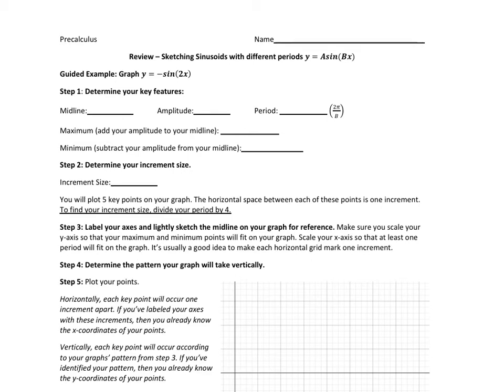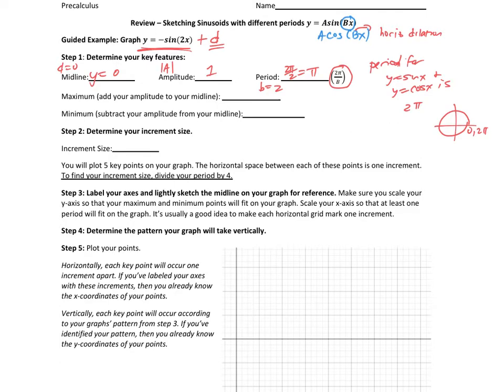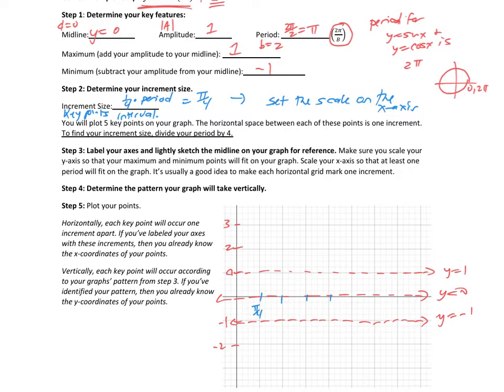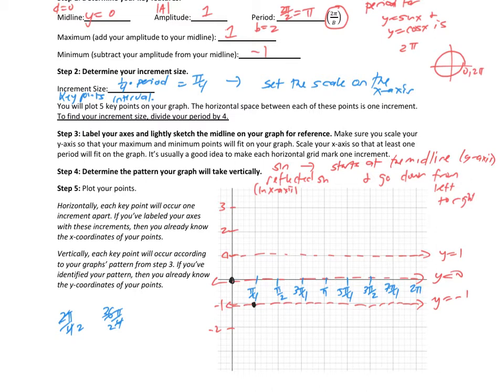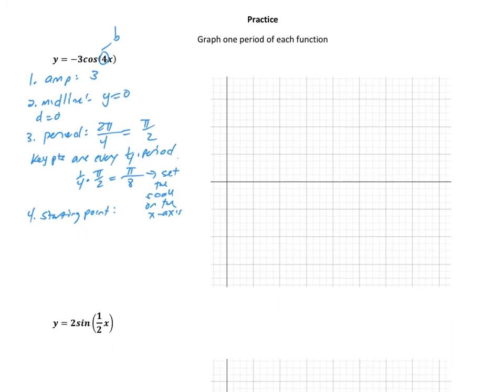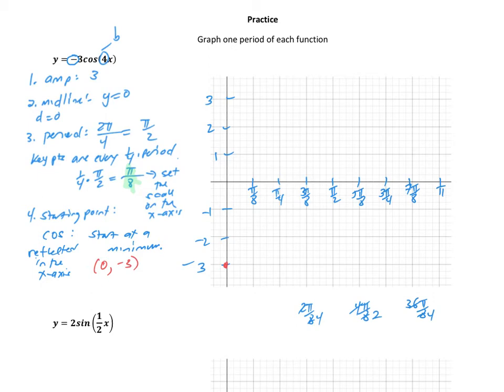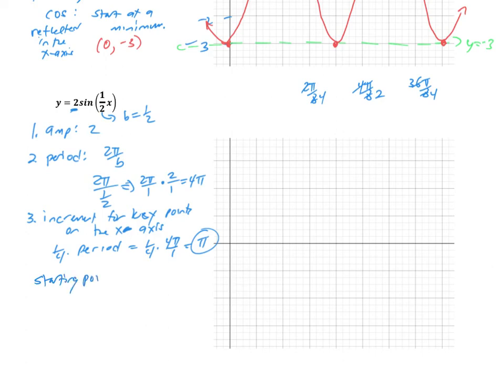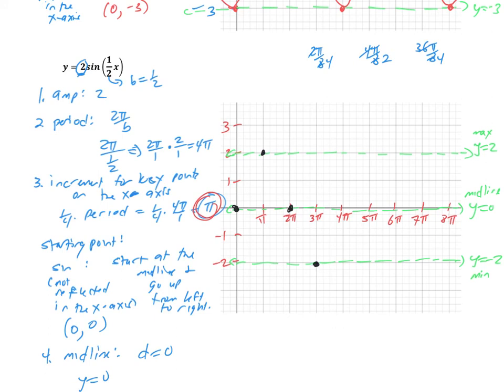Review – Sketching Sinusoids with different periods